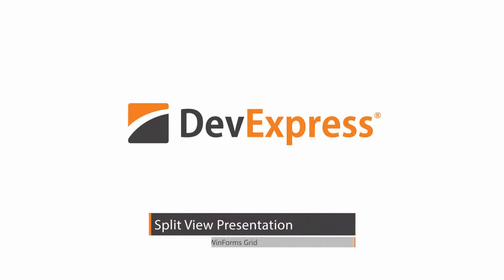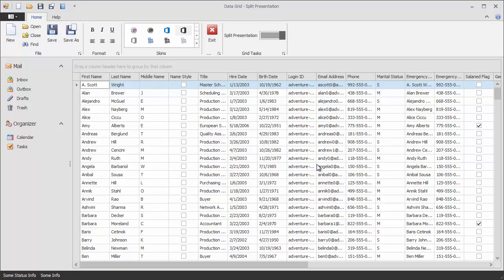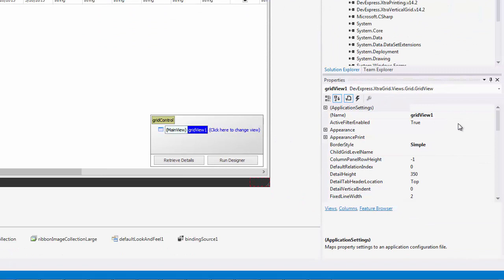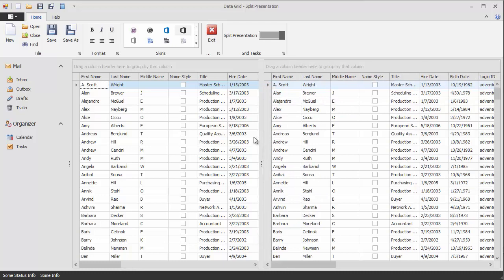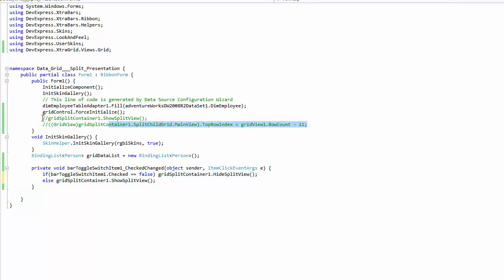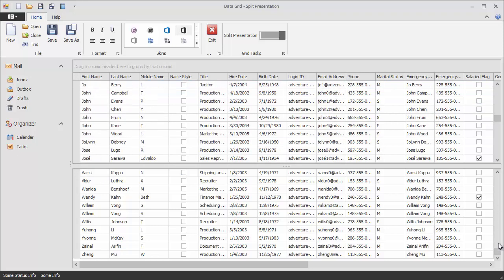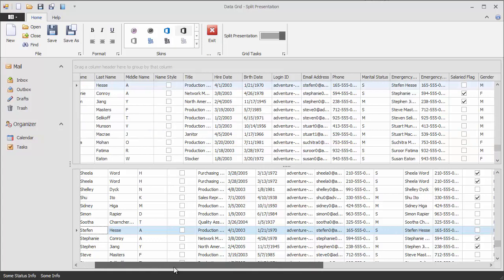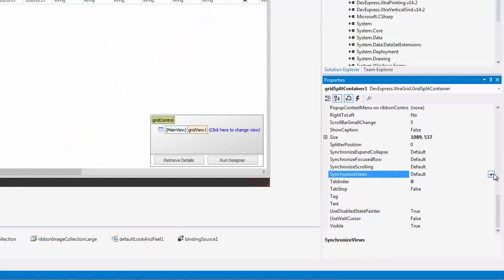DevExpress WinForms Grid: Split View Presentation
The video covers the SplitPresentation feature inspired by Microsoft Excel. It allows you to split the devexpress winforms grid into two independently scrollable panes. You can split the grid vertically and thus edit the last grid row in one pane, while simultaneously looking at the first grid row in another pane. Same applies to columns when the View is split horizontally.